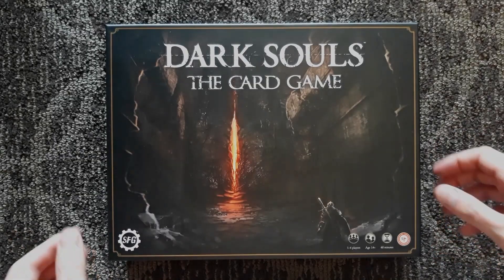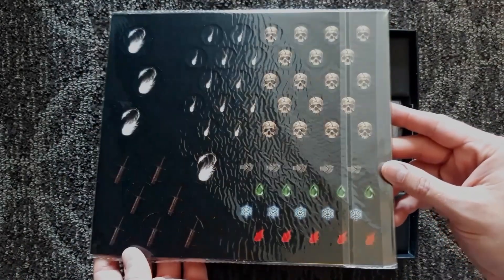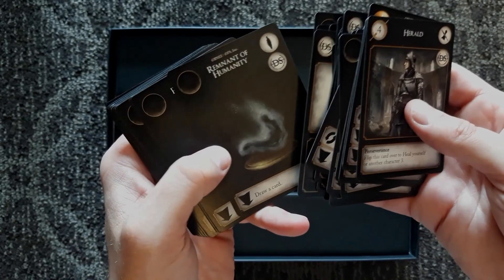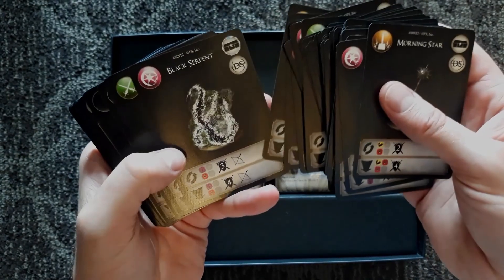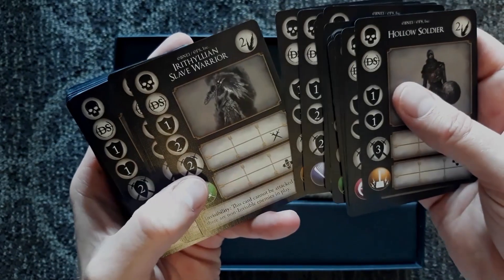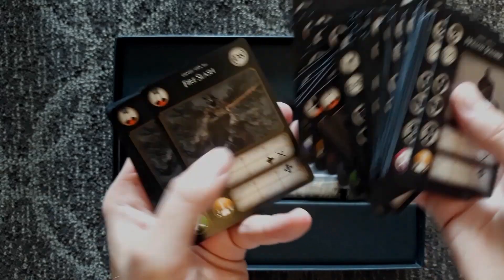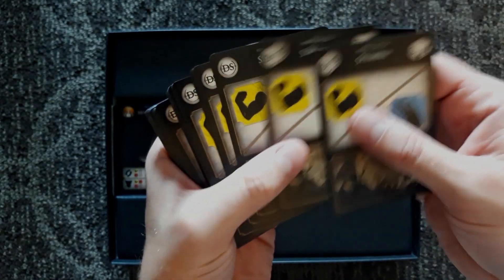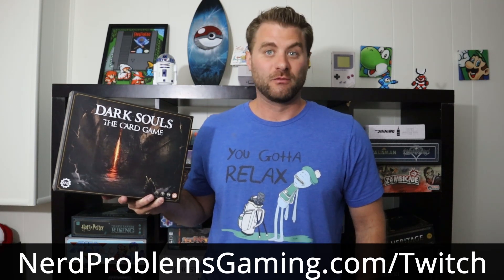Dark Souls The Card Game Unboxing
Pick up a copy of Dark Souls The Card Game